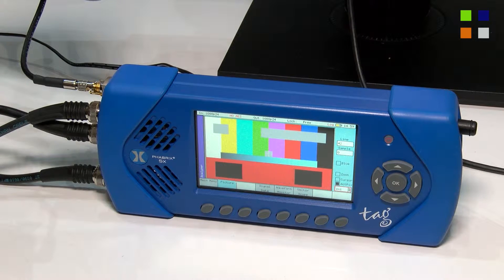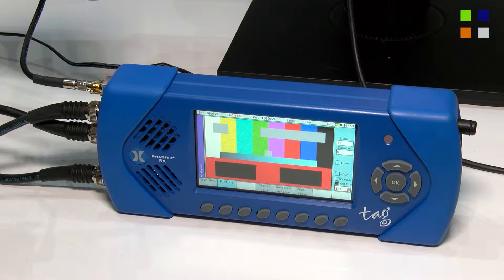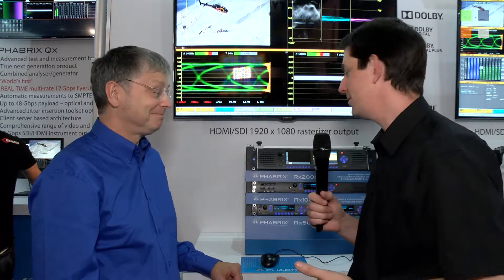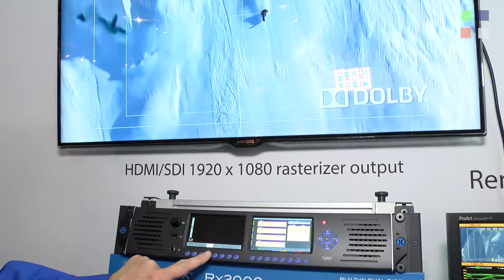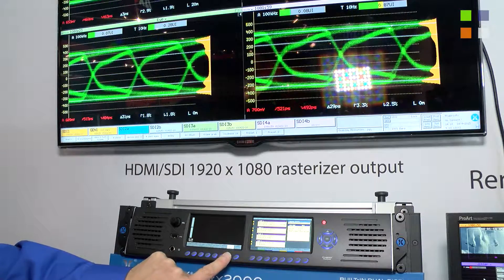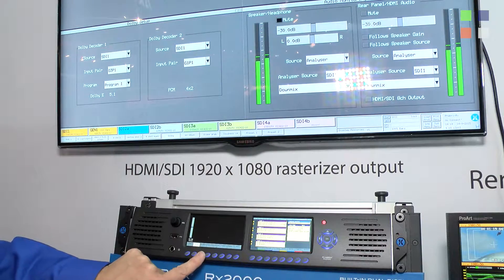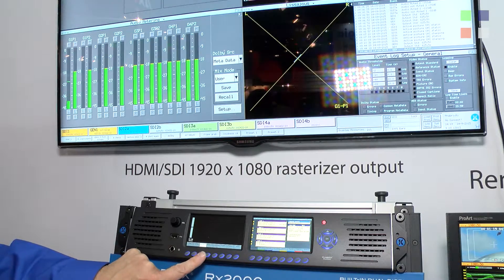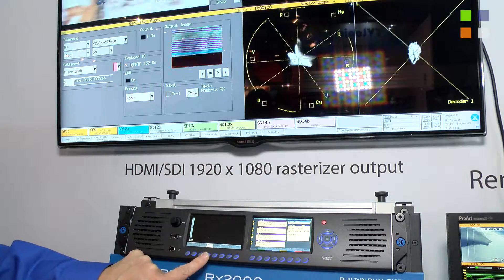Phabrix TAG and Rx at IBC 2015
We talk to Paul on the Phabrix stand about the TAG and Rx series at IBC 2015.

KitPlus would like to thank JVC, Miller, Atomos, Ianiro, Sennheiser, Octica, Polecam and Sony for their support during IBC 2015.